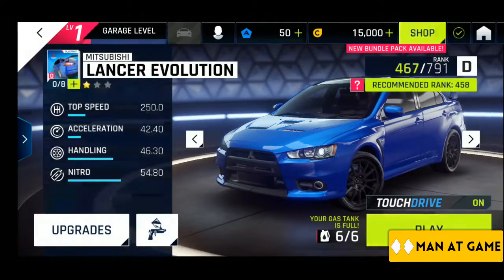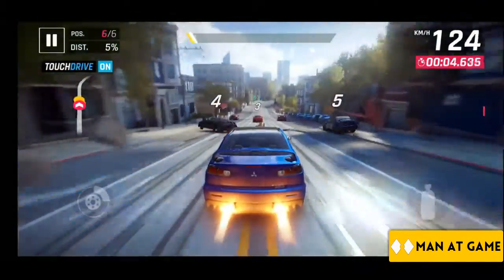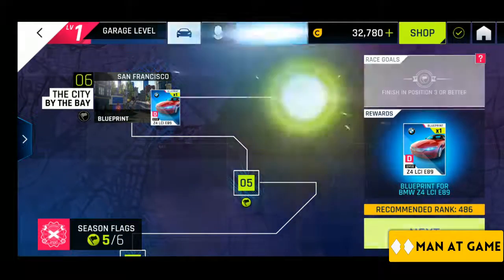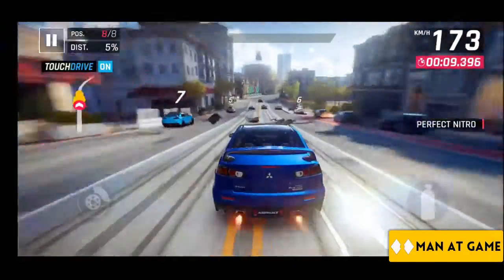ASPHALT 09: Gameplay | Chapter 01 Season 01 | Beginning with Introduction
Hello guys, I am recording every video I play, and I am gonna upload the part which can help you guys to play the game.